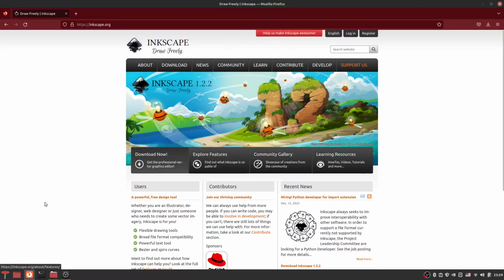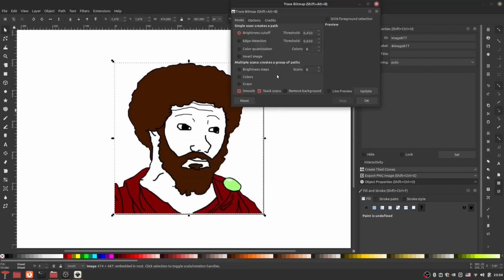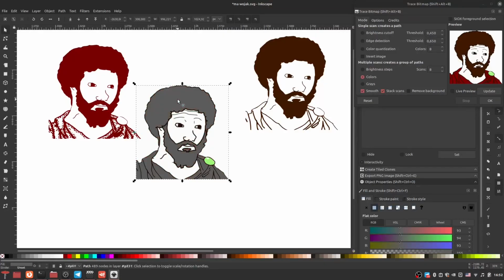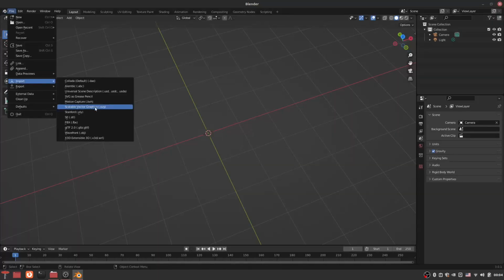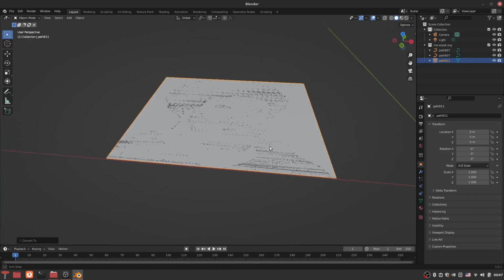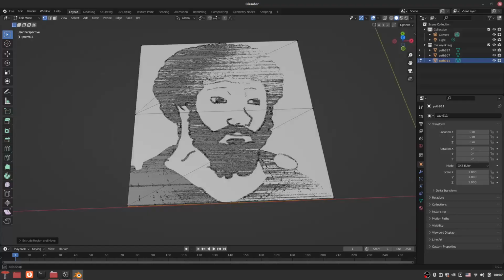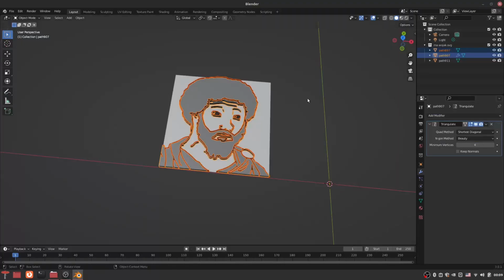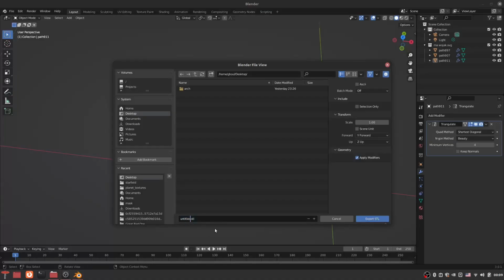How to make a flat 3D model from any picture